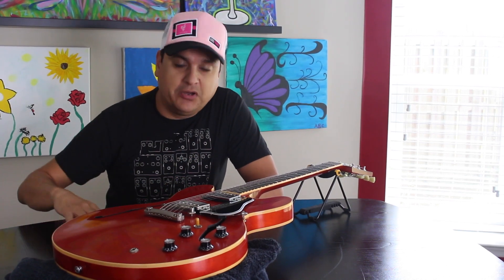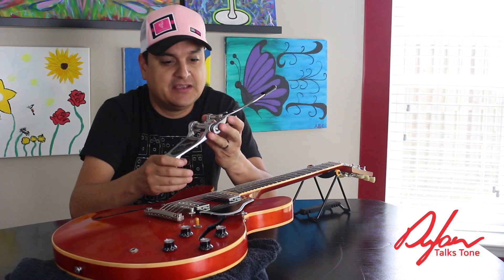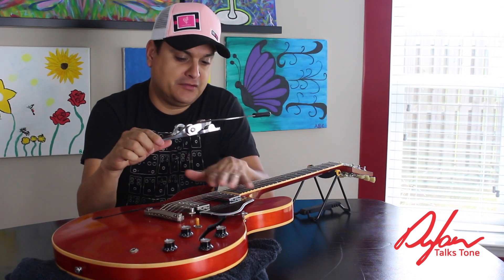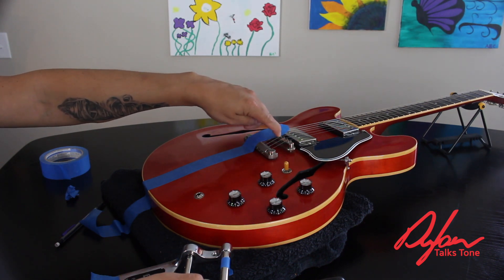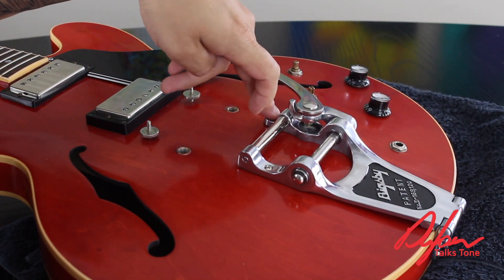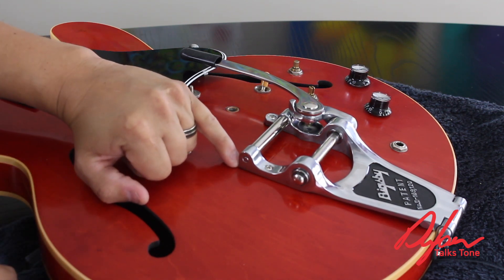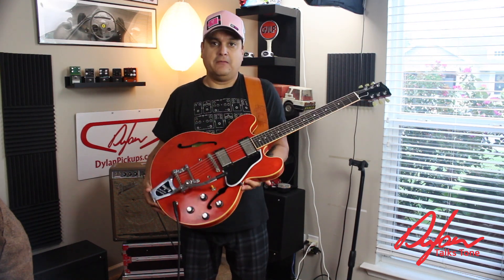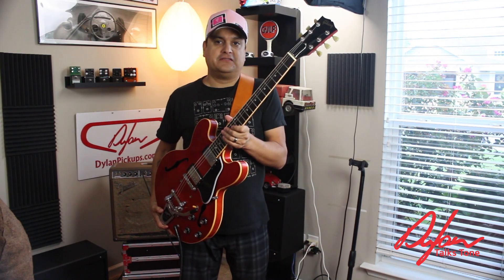How to install a Bigsby B7 Install Dylan Talks Tone #248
We install a bigsby B7 on a Gigson ES.

Lighting
Ring Light

Cameras
Samsung Gear 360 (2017 edition)

Tripods
Monopod

Audio
Zoom H5 recorder

Focisrite 2i2

Behringer Mixer

Betterlivestream.com